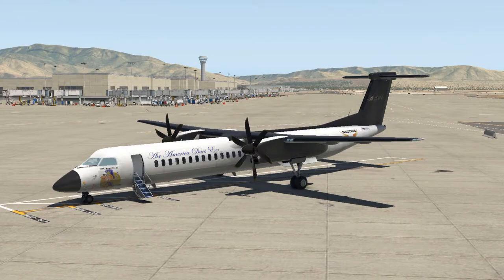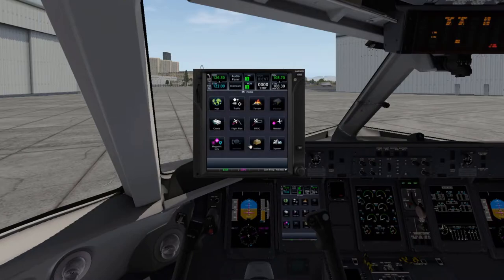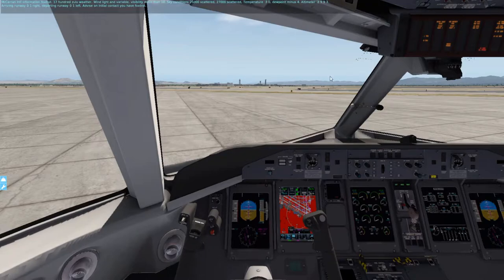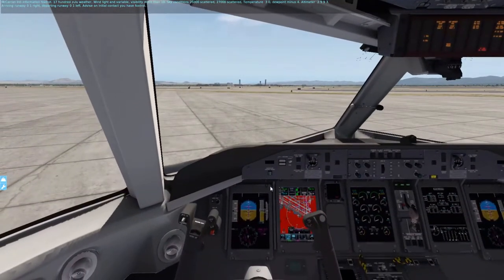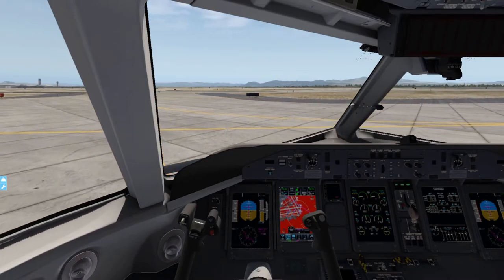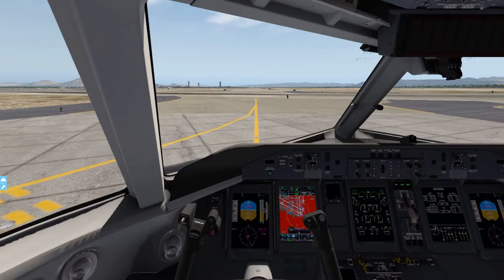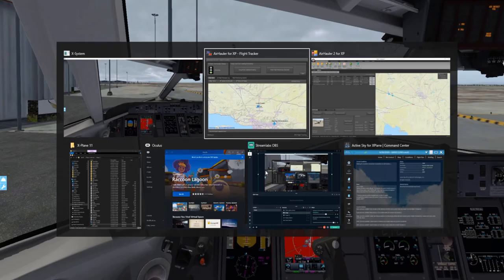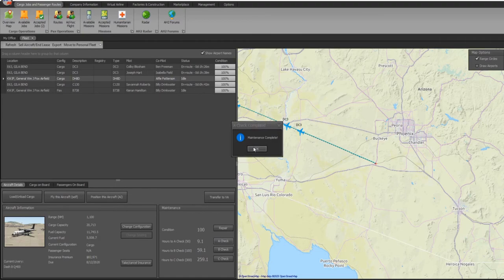X-Plane 11.50b15 FJS Dash8 Q400, KLAS to KWJF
Today I conduct an Ferry Flight from KLAS to KWJF in the FlyJSims Dash8 Q400. This to reposition the aircraft in AirHauler2. Should be fun. Enjoy the flight and lets have some fun.